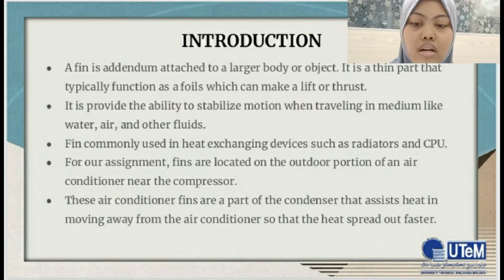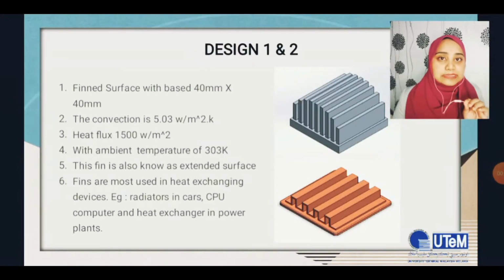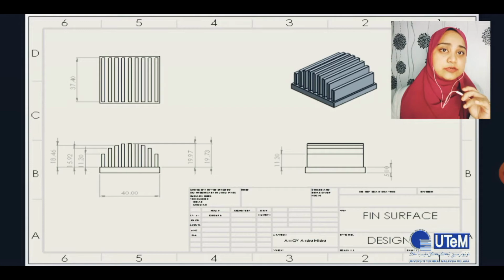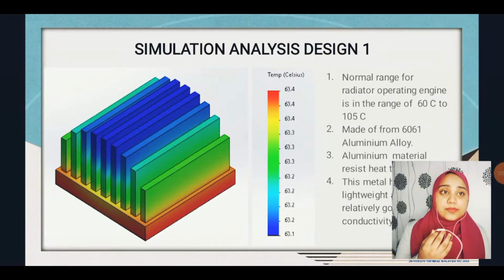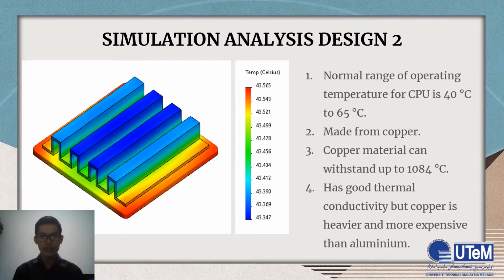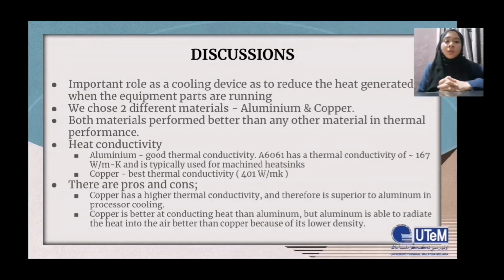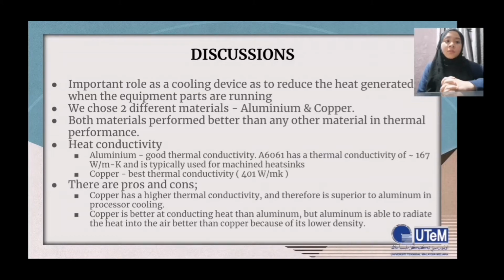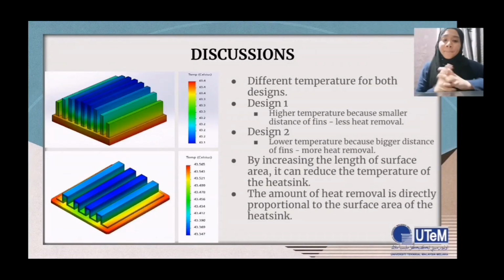BMMH3553 Heat Transfer (Conduction Graphical Analysis On Heat Transfer) - BMMV S1/1 (Group 5)